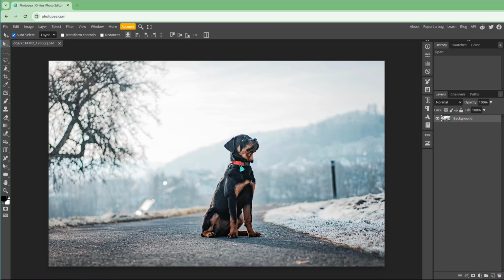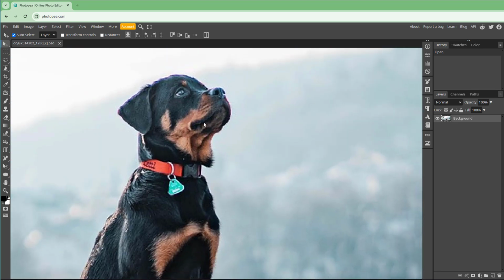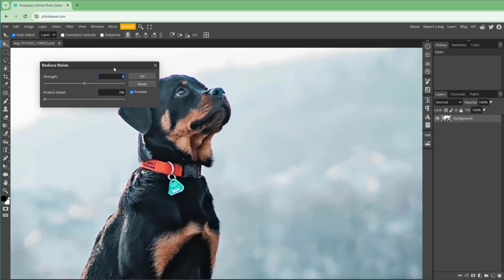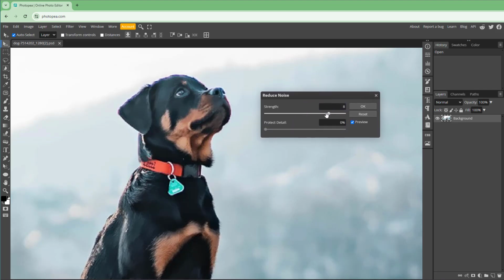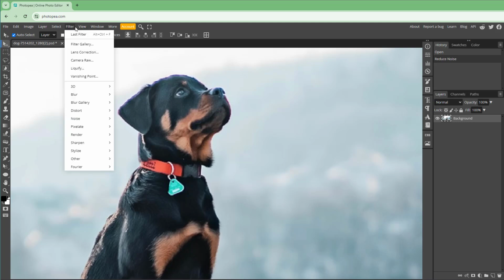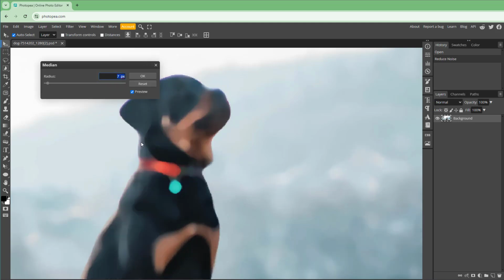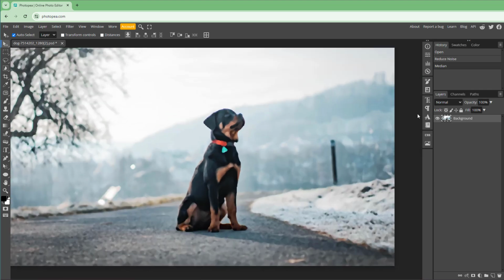Photopea - Lesson 99 - Median and Remove Noise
In this tutorial, we will be discussing about Median and Remove Noise in Photopea